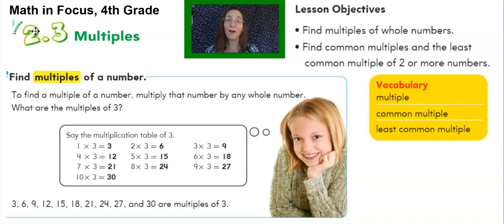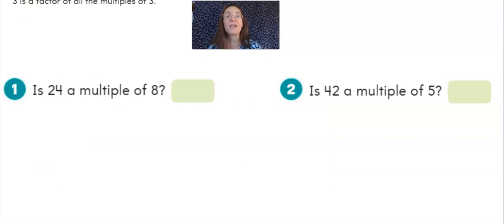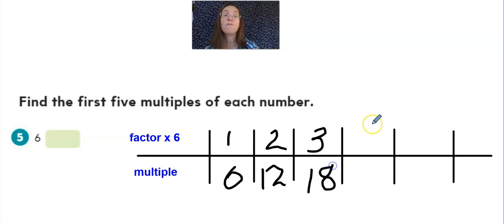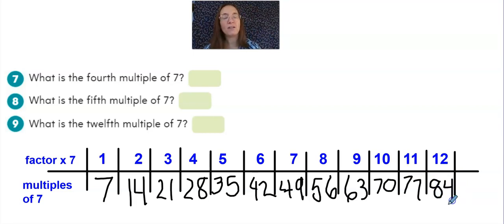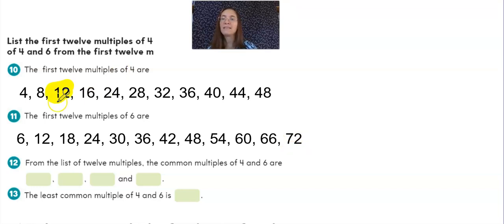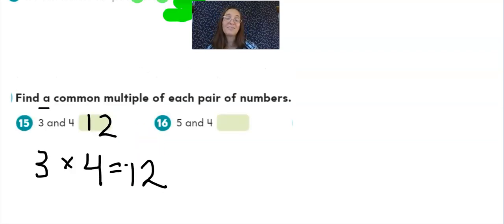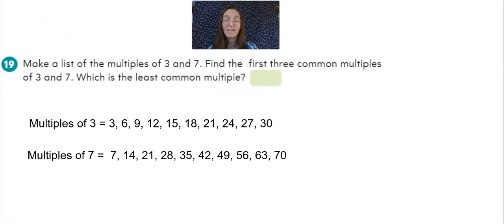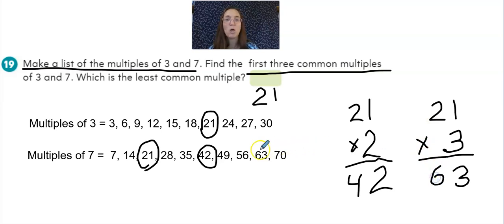4th 2 3 Multiples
Analyzing a factor for its multiples and comparing the multiples of different numbers helps us explore the relationships between numbers as we work to learn math deeply in Math in Focus, 4th Grade, Chapter 2, Lesson 3.